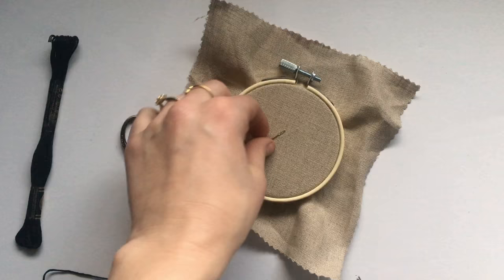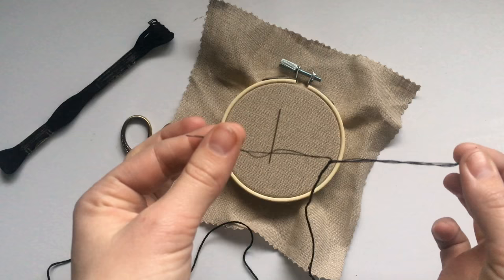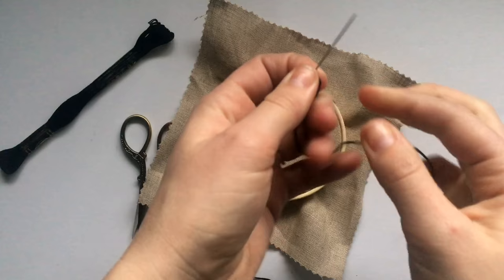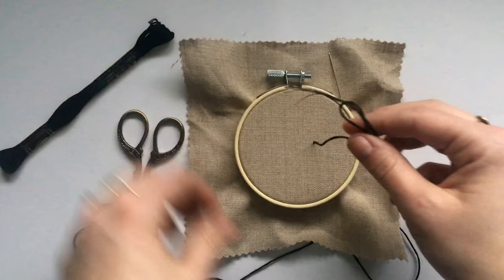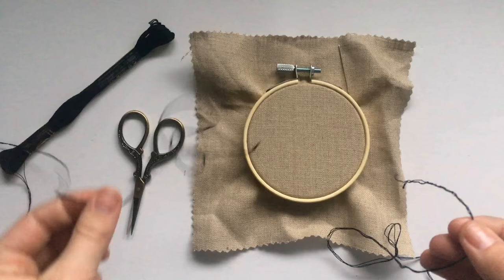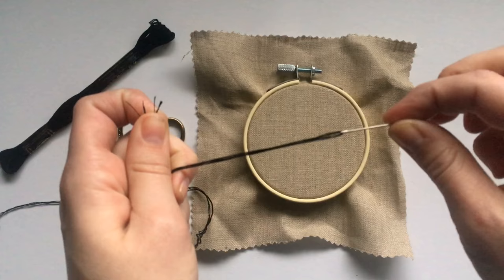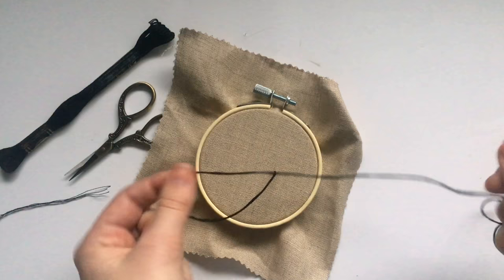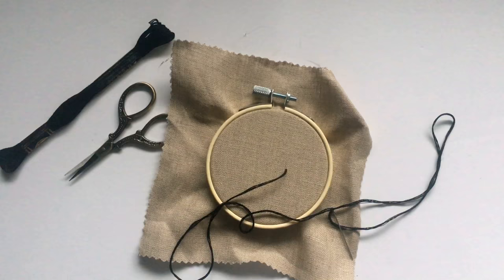How You Should Thread Your Needle for Embroidery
Here is an easy way to thread your needle so that is does not come unthreaded!